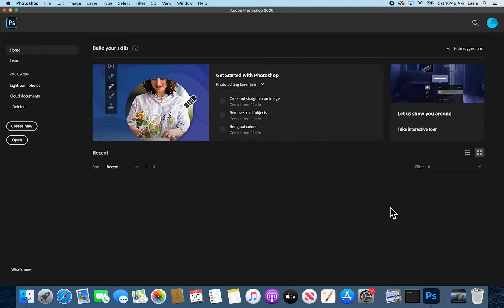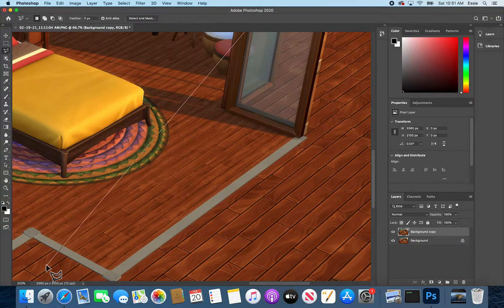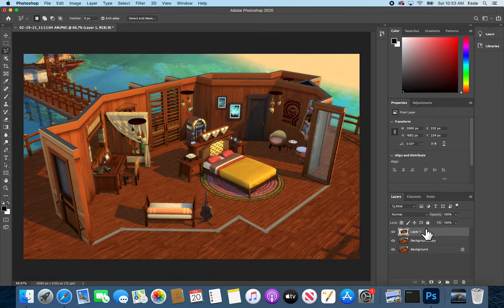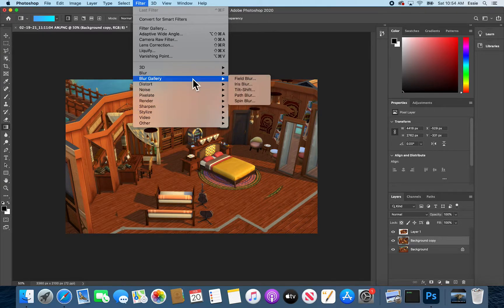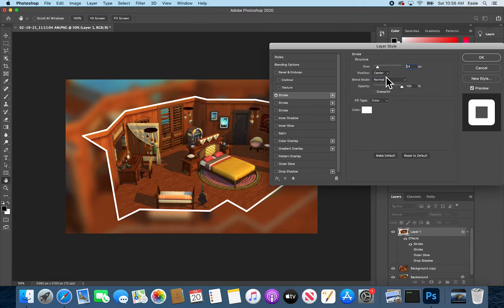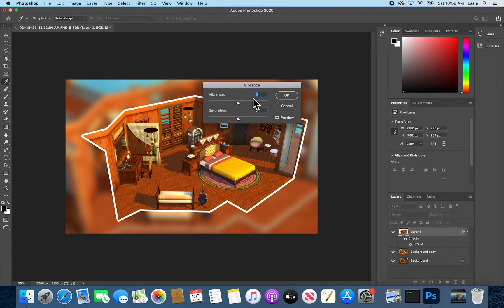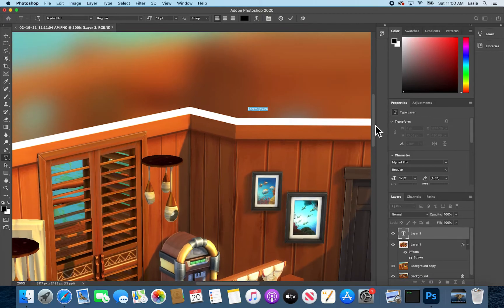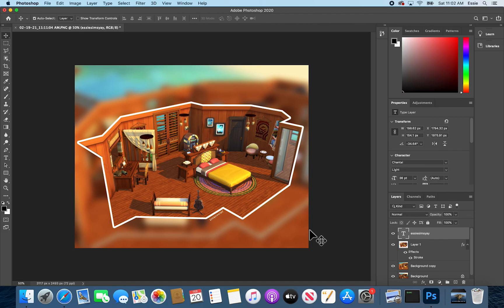Photoshop Tutorial: Dollhouse Edit (Sims 4)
Step-by-step instruction using Photoshop to create a "dollhouse" edit for Sims screenshots!

Sections:
- Creating layers (1:00)
- Polygonal lasso tool (1:23)
- Gradient tool (4:08)
- Scaling layers (4:44)
- Blurring (5:38)
- Blending options (6:30)
- Basic color edits (8:15)
- Cropping (9:50)
- Adding text (11:04)

Happy Simming (and editing)! ^-^